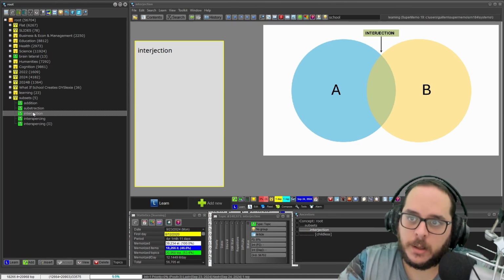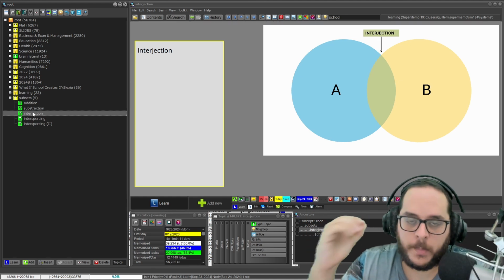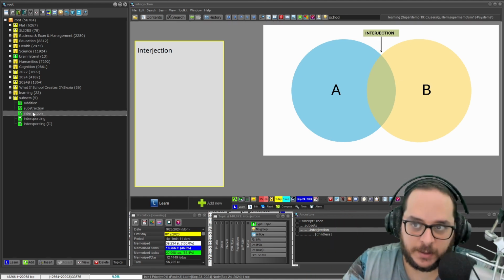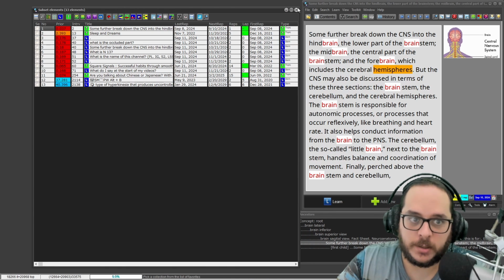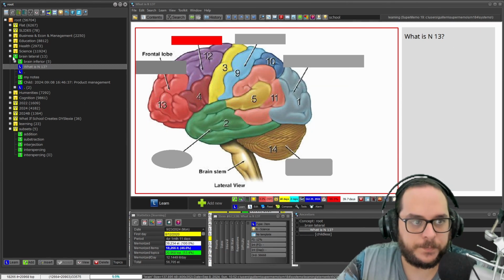Understanding Subset File Intersection In Supermemo